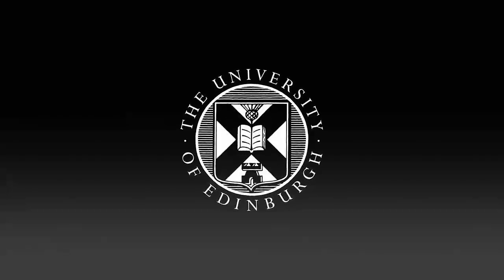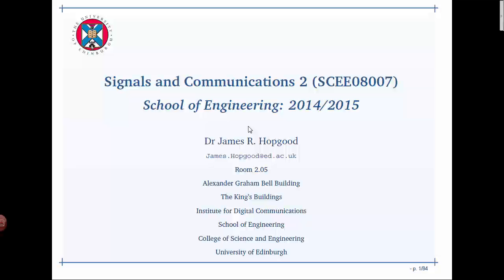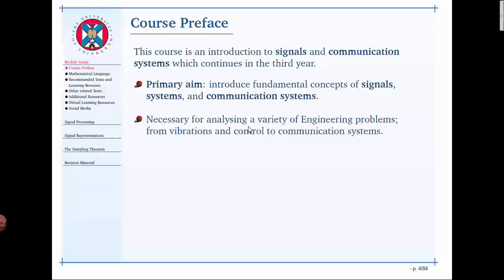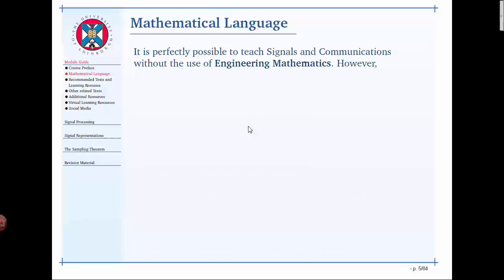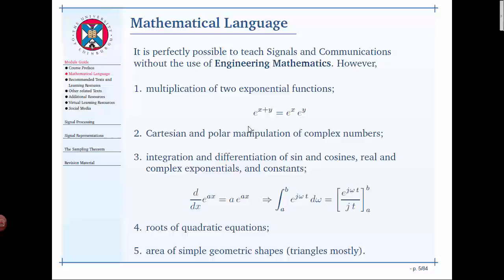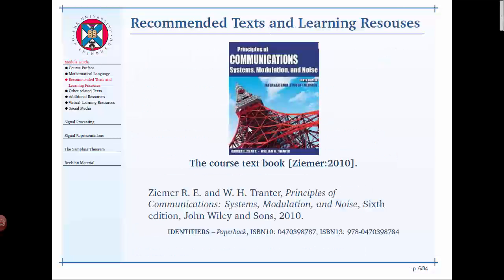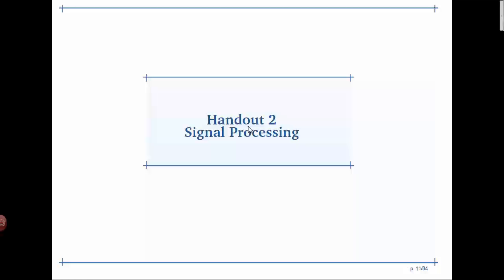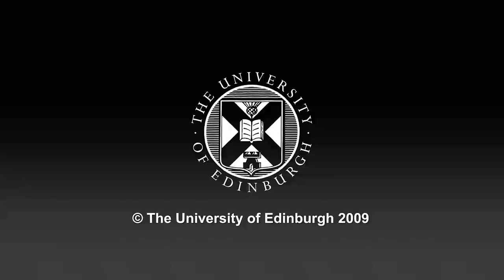Signals and Comms 2: Lecture 1, Part 1/4: Module Guide (Course Housekeeping)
Introduction to the module and a general overview of Signal Analysis and Communications, mathematical prerequisites, recommended texts, other useful web resources, and general course housekeeping (so you know what to expect in the course).

Note that you can include a time stamp in the comment by using the notation mm:ss if you wish to refer to a particular section.

SCEE08007 Signals and Communications 2 Lectures, School of Engineering, University of Edinburgh. Copyright James R. Hopgood and University of Edinburgh, Scotland, United Kingdom (UK). 2015.

Institute for Digital Communications
Alexander Graham Bell Building
The King's Buildings, Thomas Bayes Road
Edinburgh, EH9 3JL. UK.